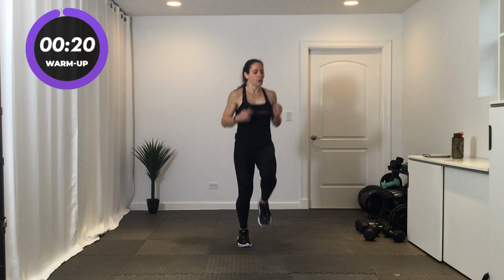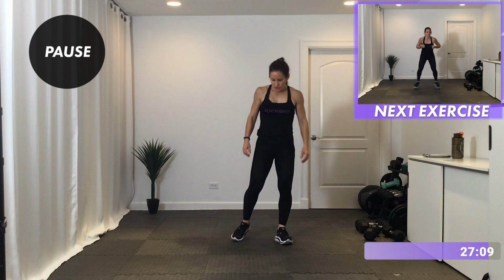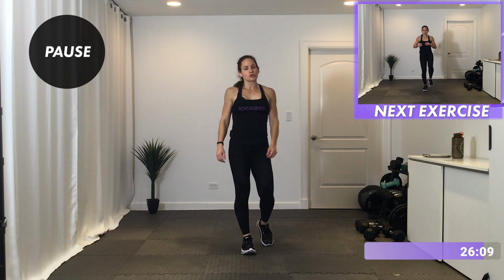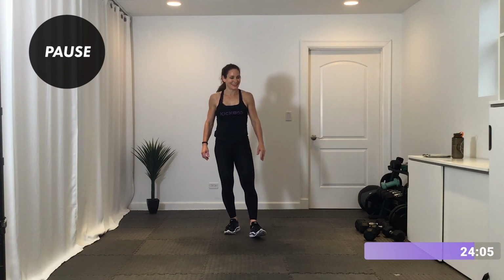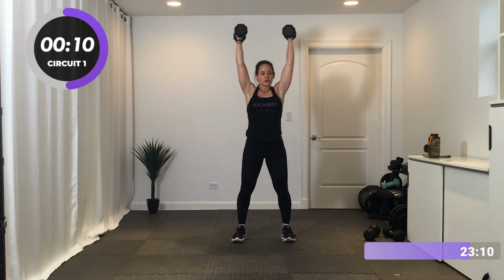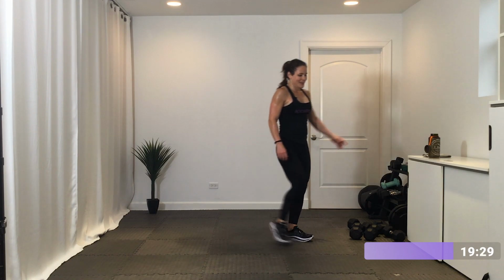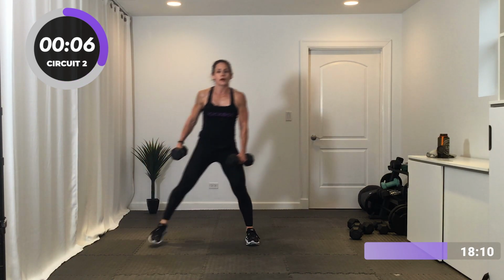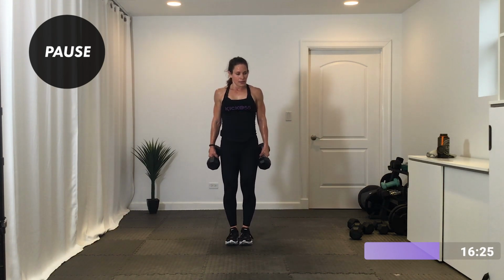Get Your Sweat On With This 30 Min Total Body Tabata Workout!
Dive into a powerful 30-minute Total Body Tabata session with Susan, where every moment counts towards sculpting a stronger, fitter you. This workout combines the intensity of Tabata intervals with the versatility of using both upper and lower body dumbbells, creating a dynamic and engaging fitness experience. Susan's expert guidance ensures you make the most out of each interval, pushing your limits and unlocking your full potential.

Grab a pair of upper body dumbbells and two lower body dumbbells to unleash the full spectrum of this workout. Whether you're a Tabata enthusiast or new to this high-intensity training style, Susan's energizing coaching will keep you motivated and challenged throughout. Elevate your fitness journey, enhance strength, and achieve a full-body burn with this 30-minute Total Body Tabata workout.

Workout Breakdown ↴
00:00 Introduction
00:24 30 Min Tabata HIIT Workout
30:01 Conclusion

Equipment:
2 upper body dumbbells
2 lower body dumbbells